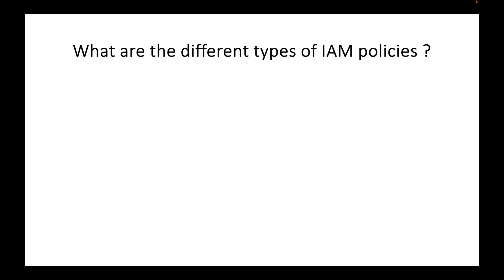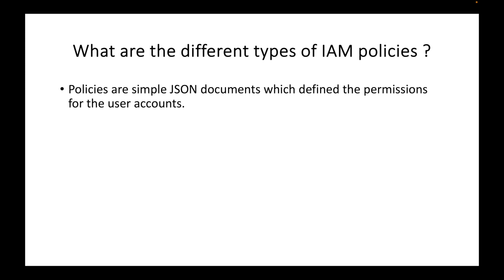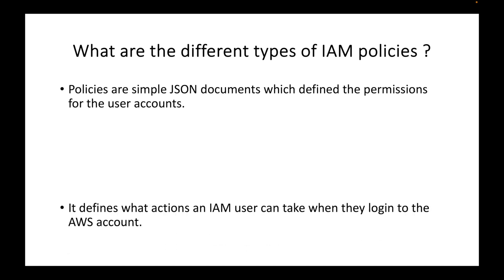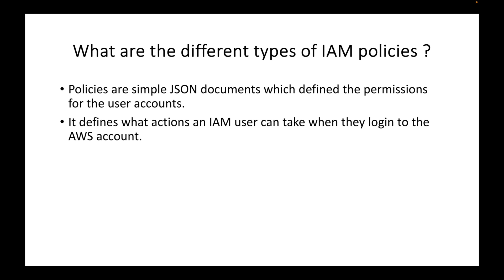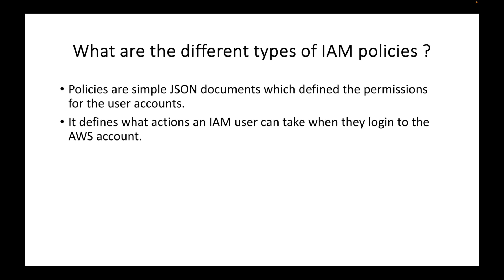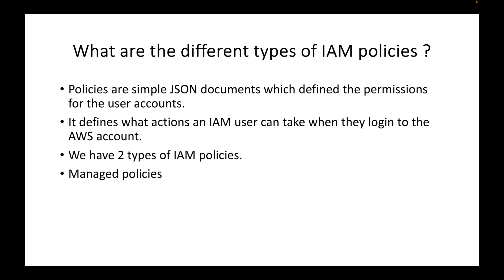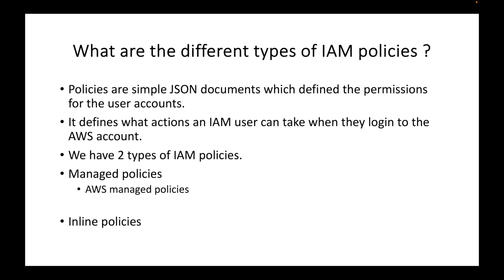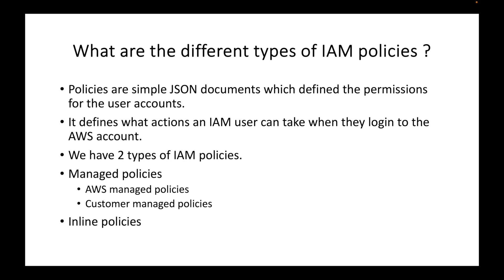AWS_Interview_Question | IAM | What are IAM policies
Hello,

In this session, we will look at the interview question - What are IAM policies

Happy learning!!